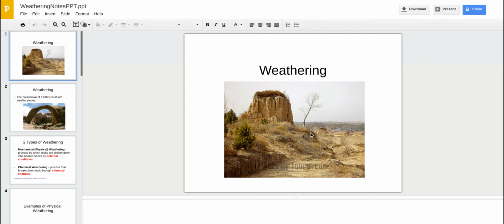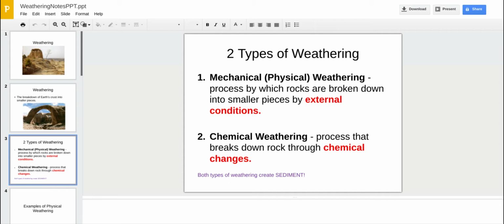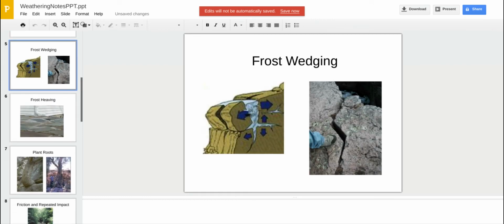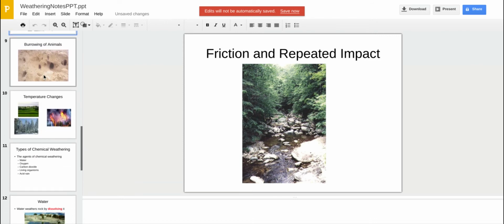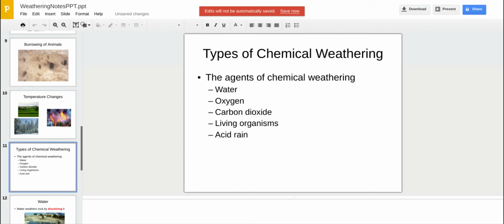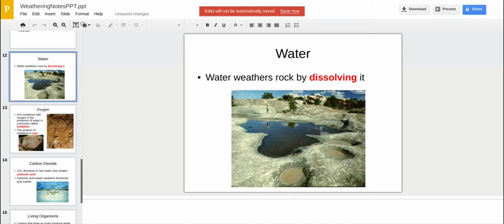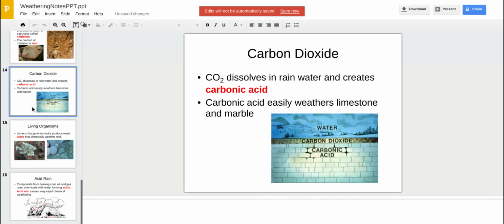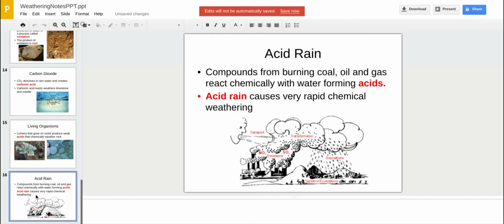WeatheringNotesPPT.ppt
Weathering Notes